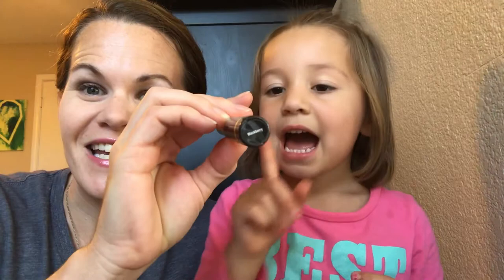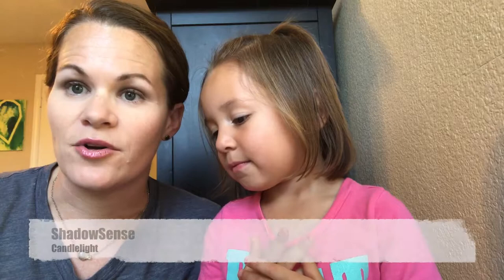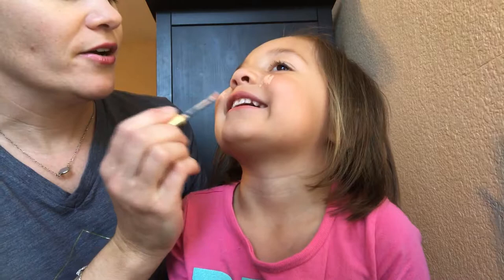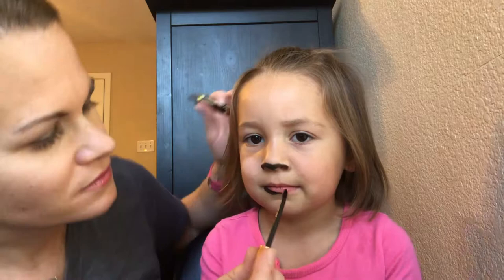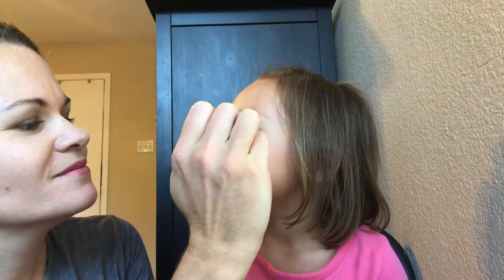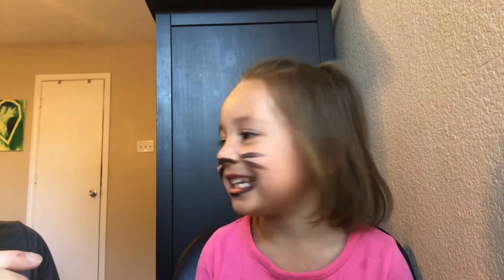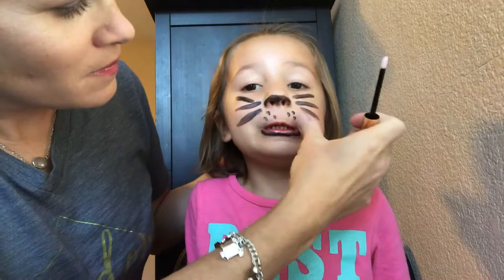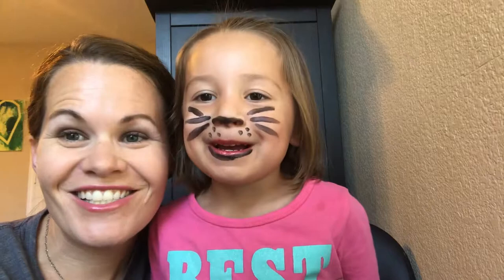Kitty Cat Tutorial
Using LipSense and Senegence makeup I turned Eloise into a kitty cat!